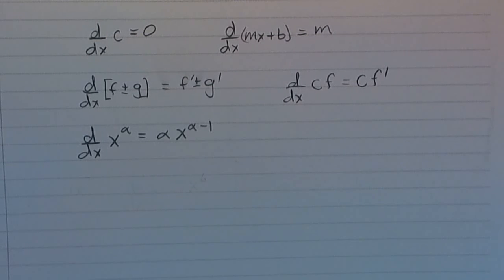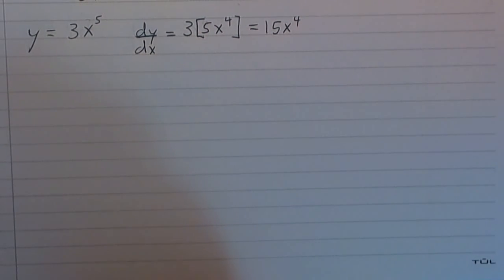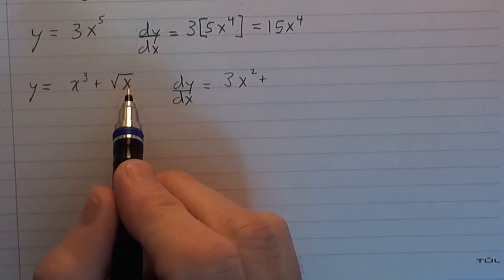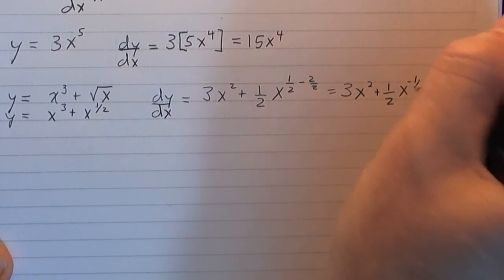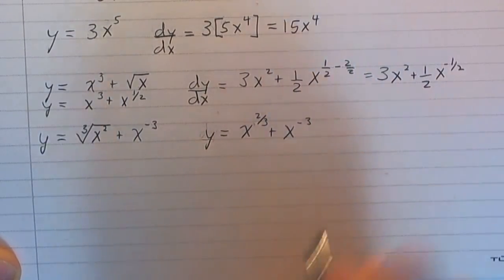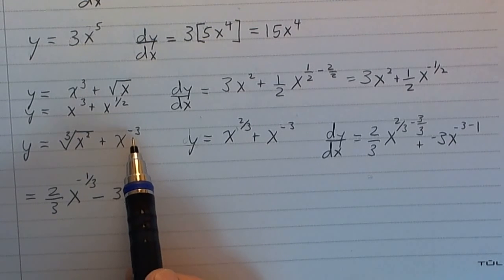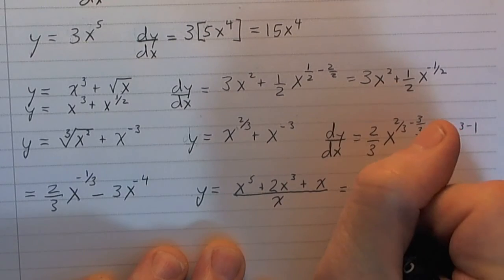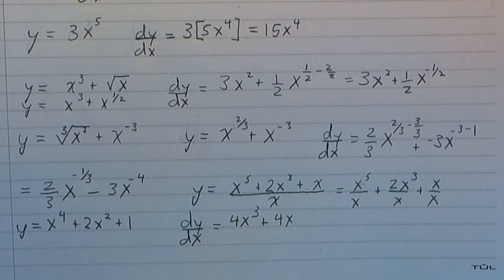23 Derivatives Using the Properties